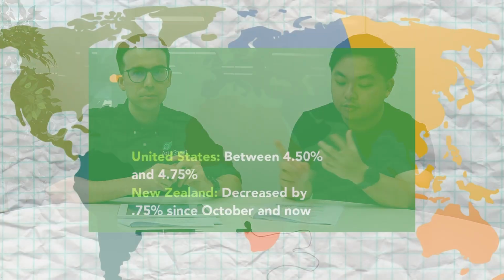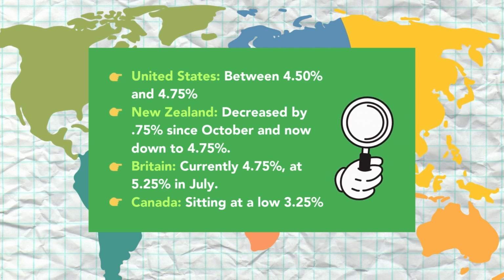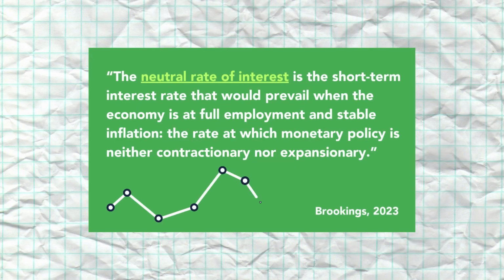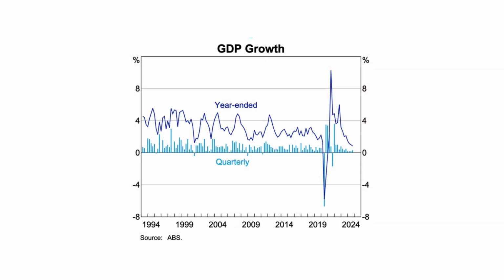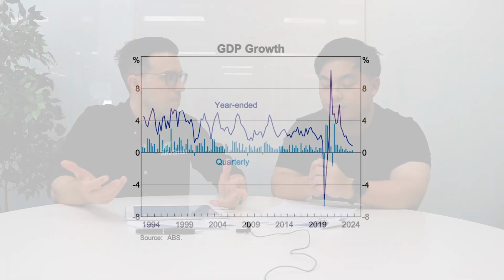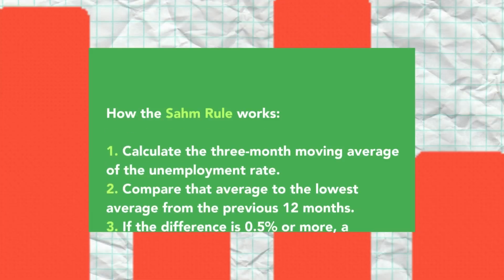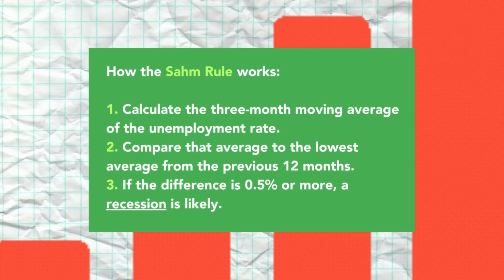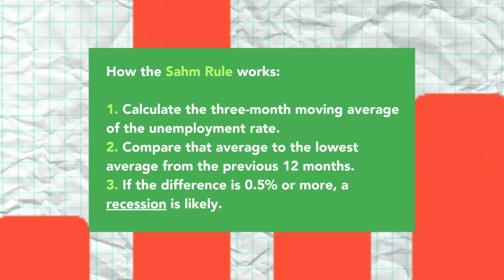Is Current Australian Monetary Policy Effective or Not? [HSC Economics Review Episode #47]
News headlines might be praising monetary policy for reigning in inflation, but can it really take the credit? Here's our take.

Have more questions? Leave them in the comments - we’d love to hear from you!

0:00 Introduction
2:46 Overview of Objectives
4:23 Current Monetary Policy
6:49 International Context
8:46 Why Monetary Policy HAS been Effective
28:12 Why Monetary Policy HAS NOT been Effective

What is AOSTV​?

🌱 K-12 Holistic Tutoring
📚 Thousands of Free Study & Exam Resources
🙋 Passionate Team of the Top Tutors